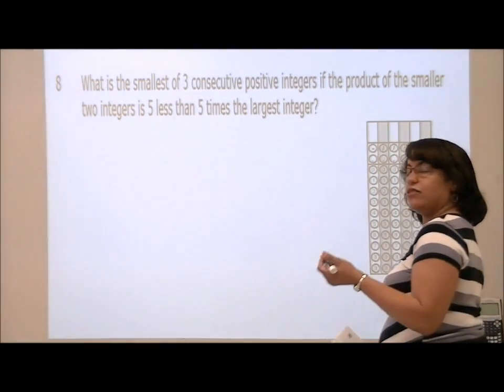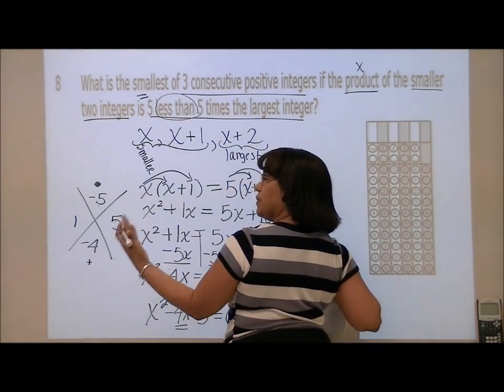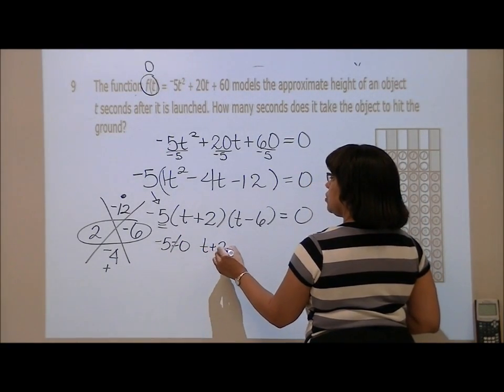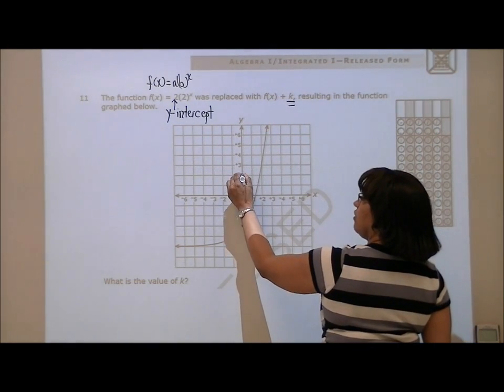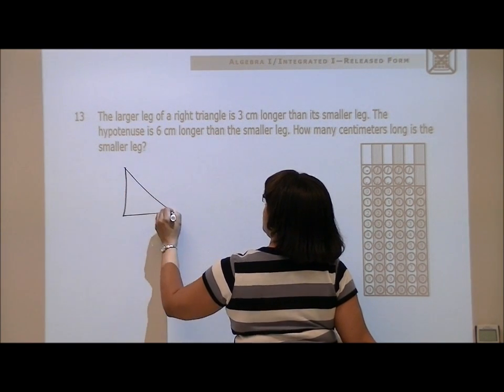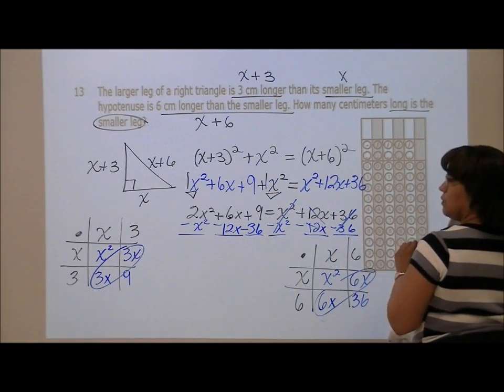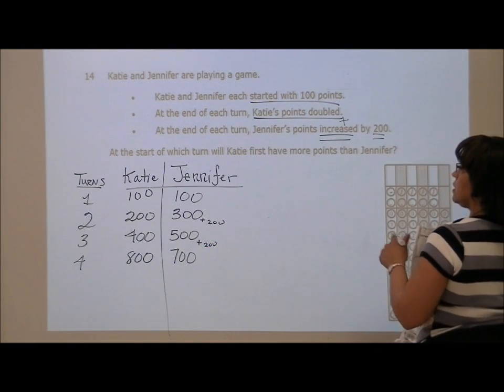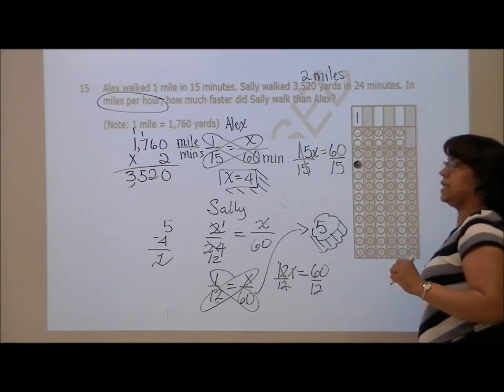Math One Exam Review (Part 1)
s 8 - 15 of your exam review packet